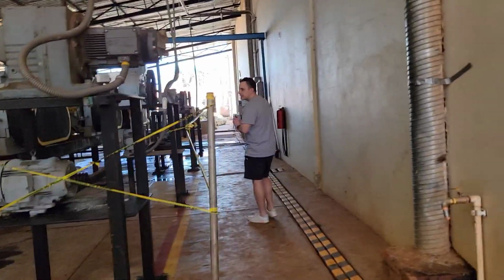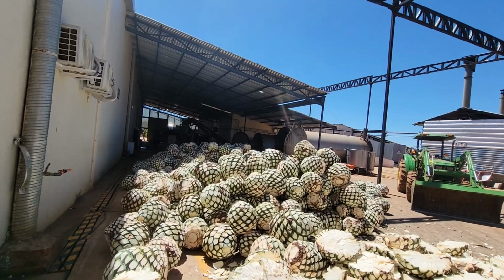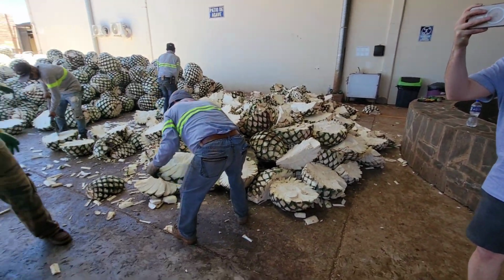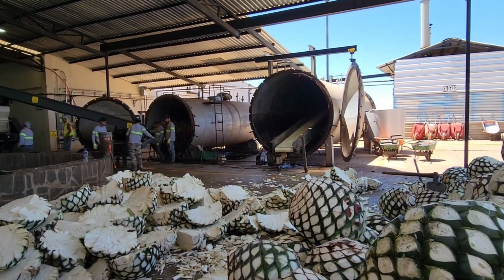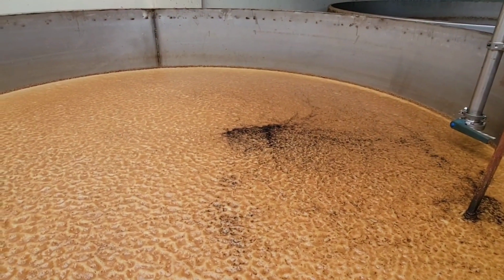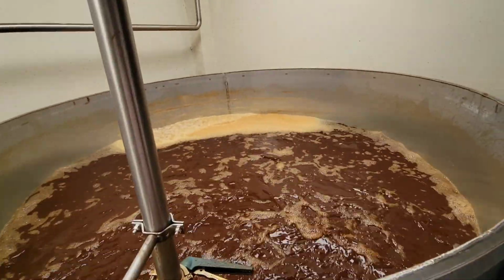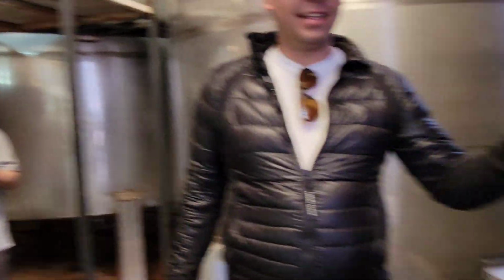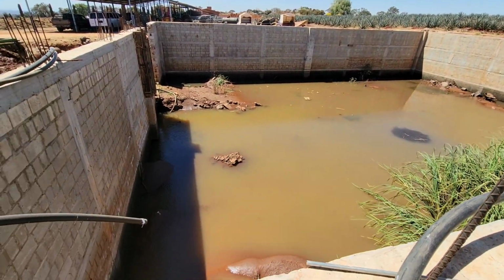El Sabino - A Look Inside A Distillery You Haven't Seen. Sit Back, Have a Drink & Be Very Surprised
AND Check out my Great Website, where I am known for Honest Reviews, informative short videos,  Real 'Top Tequila' Lists, and a solid 'Learn section' HERE-